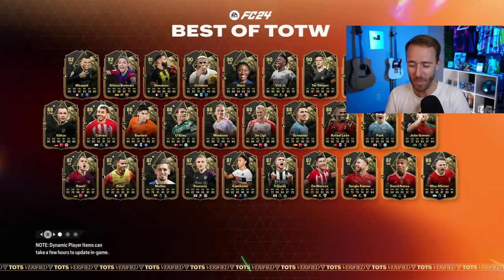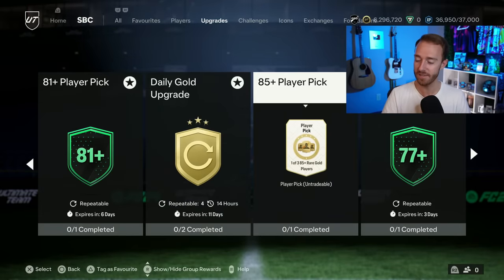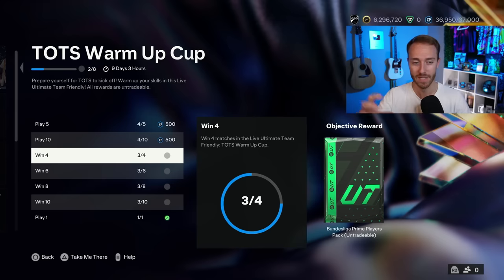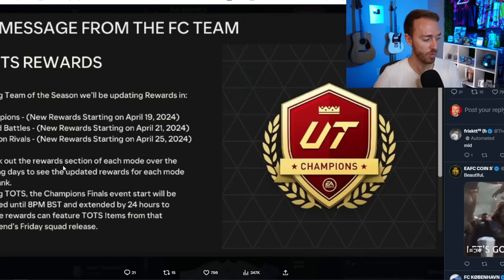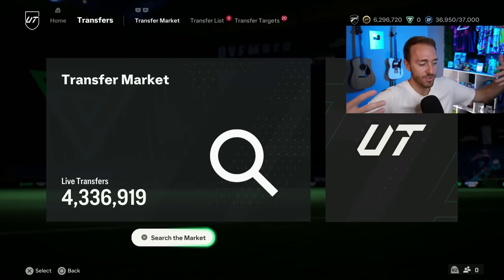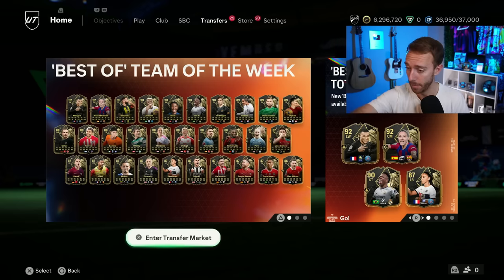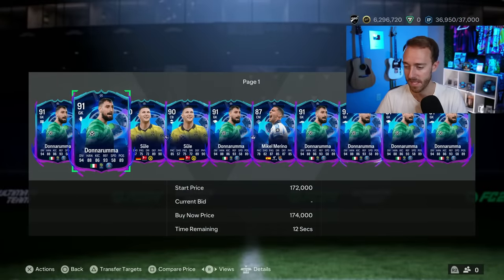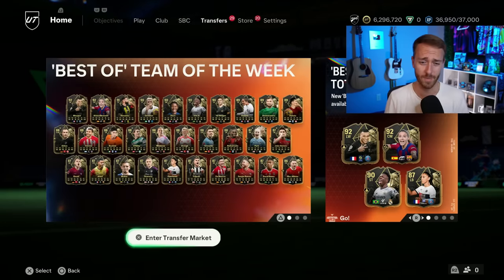EA is Bringing BACK a MASSIVE Part of TOTS!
TOTS FUT Champs rewards, red picks, and more to play for, all coming soon in FC 24 Ultimate Team!